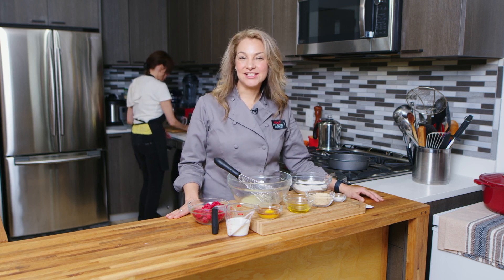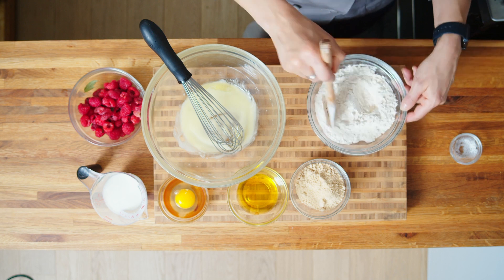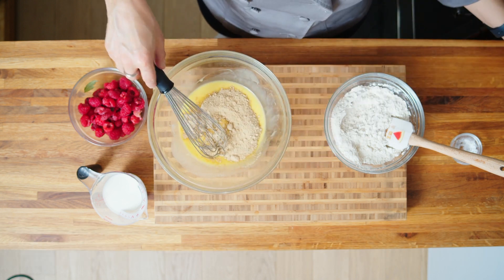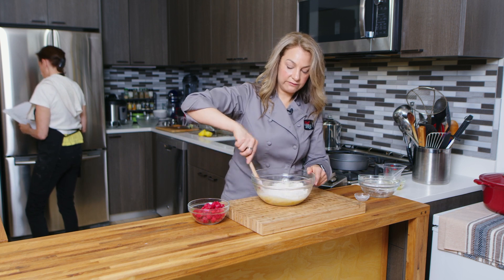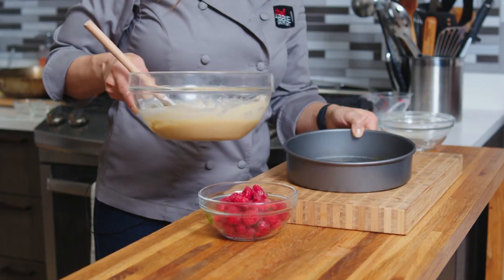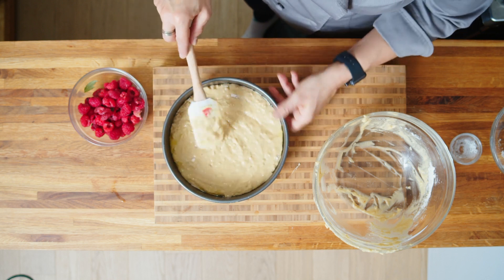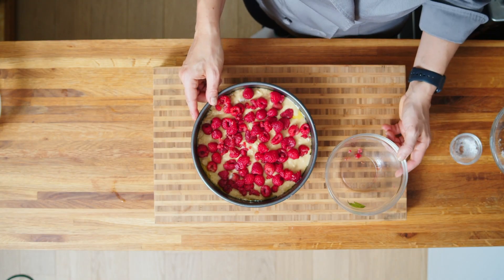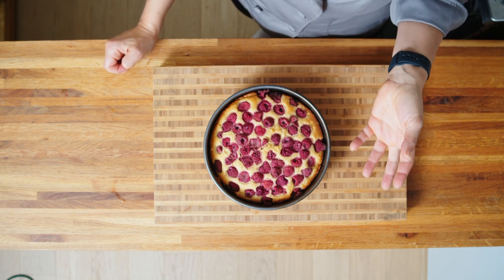BEST Summer Raspberry Cake Recipe | Easy Desserts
Love raspberries? Try this amazing summer raspberry cake. This light and airy cake is an easy way to impress your guests!

¾ cup all-purpose flour
¾ cup whole wheat pastry flour
1 teaspoon baking powder
½ teaspoon kosher salt
3 tablespoons unsalted butter, melted
3 tablespoons olive oil
¾ cup maple sugar
1 large egg, beaten
1 teaspoon vanilla extract
½ cup whole or 2% milk
6 ounces raspberries

🍒 More delicious dessert recipes

Abbie